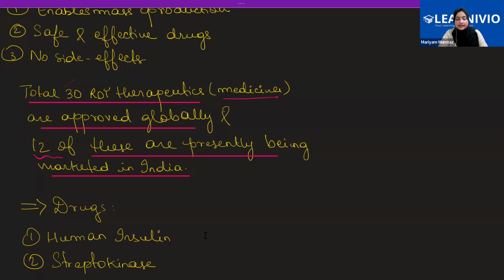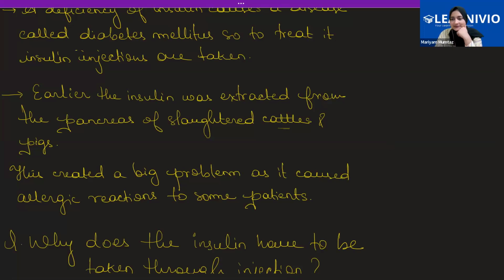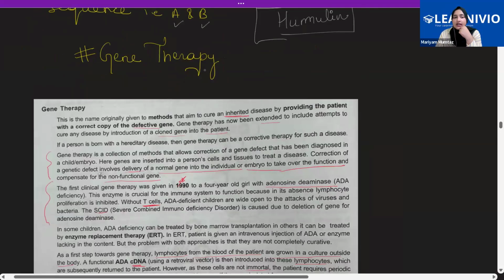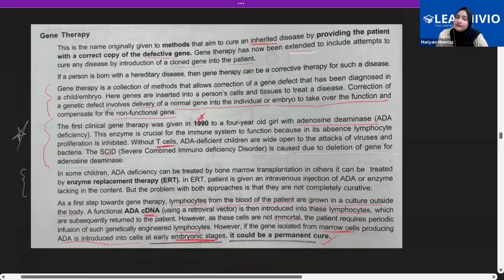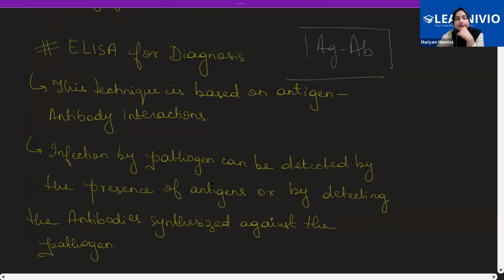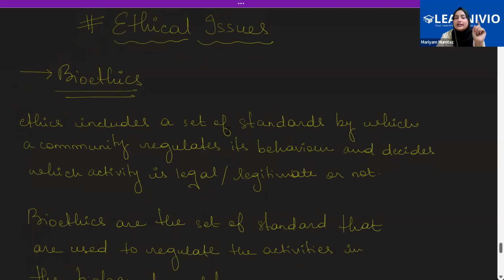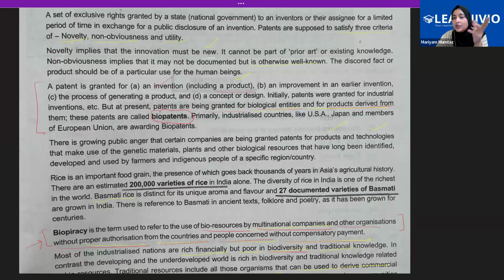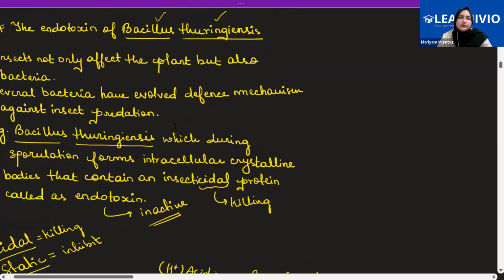Learnivio | Biotechnology And It's Application | Ethical Issues | Lect | 12th CBSE B1 | 30-08-2025